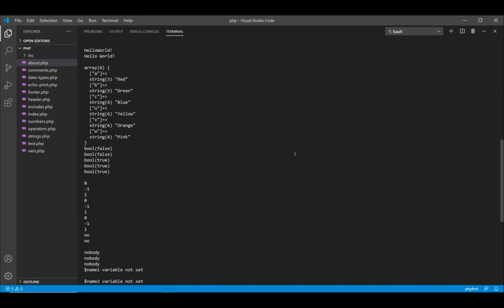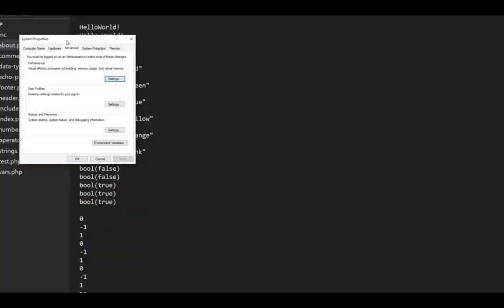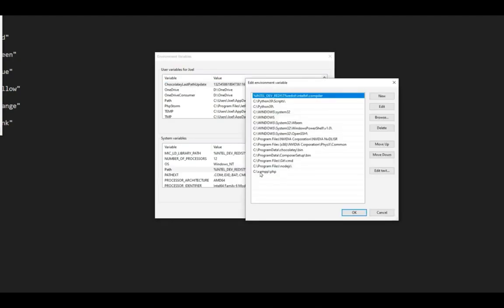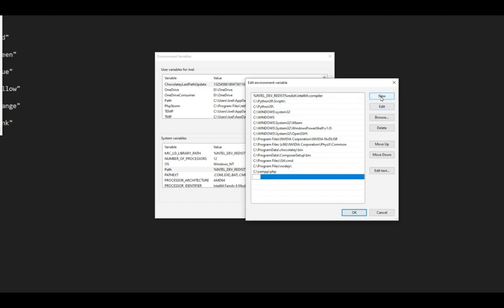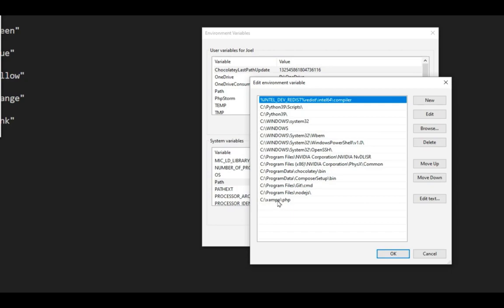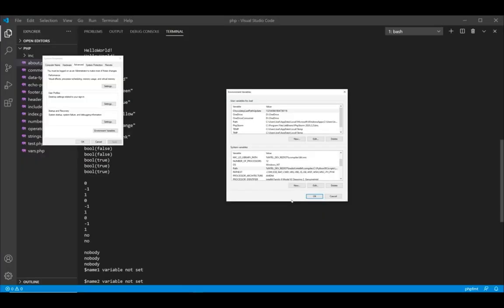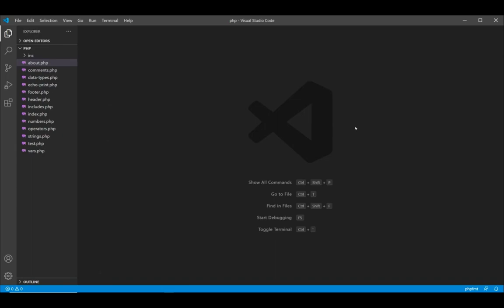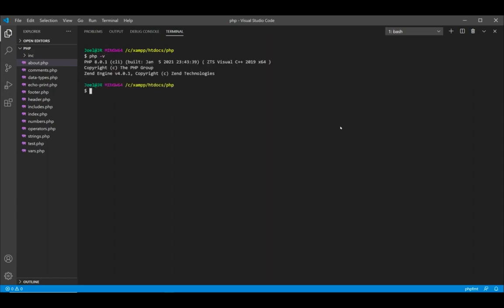Create Chatbot Using PHP - Part 6